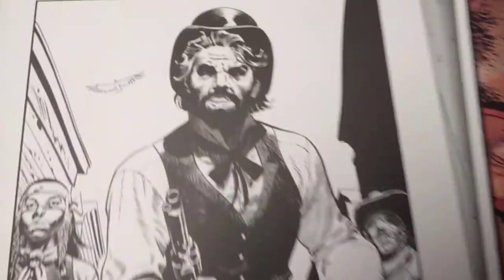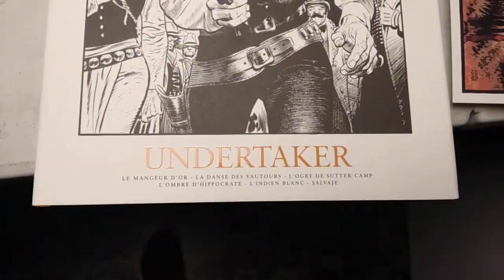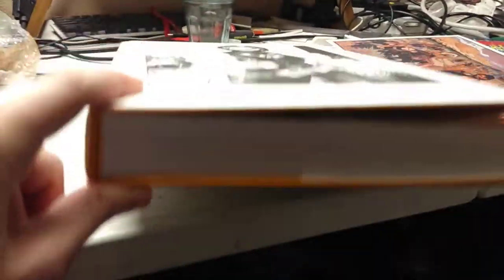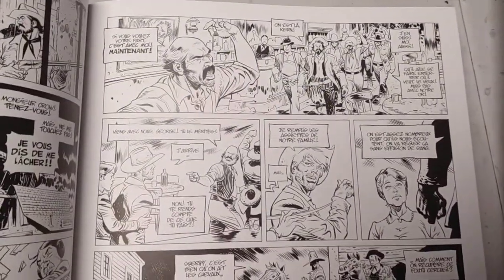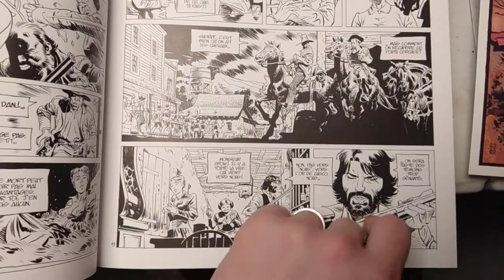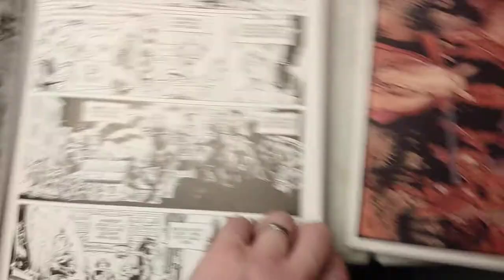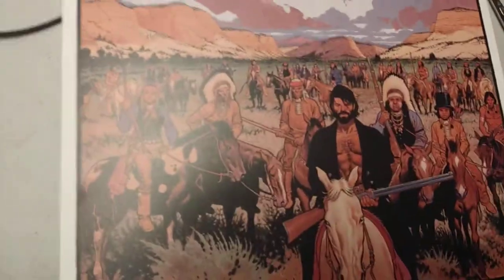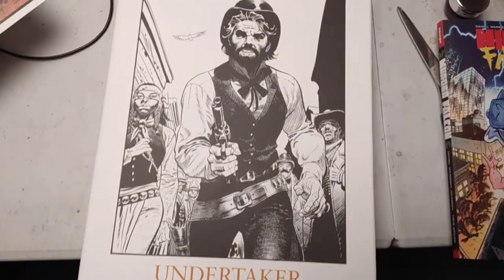Undertaker by Meyer and Dorison - French Comic book published by Niffle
Look what I got in the mail. This is an amazing French comic series reminiscint of Blueberry by Jean Giraud / Moebius and  Jean Michele Charlier